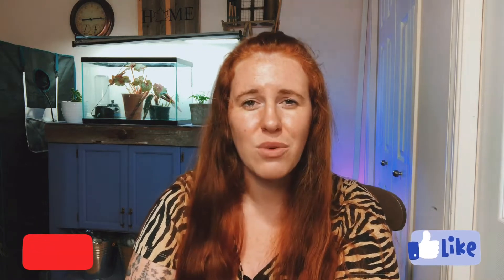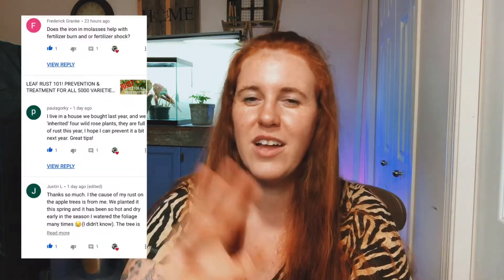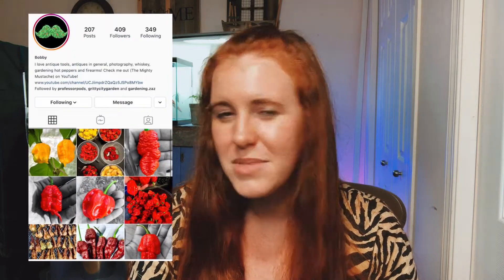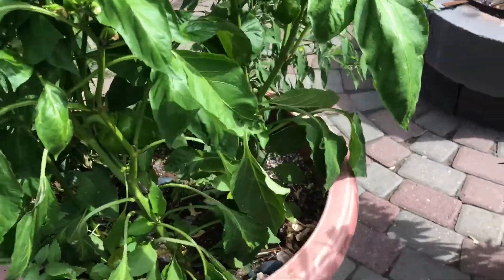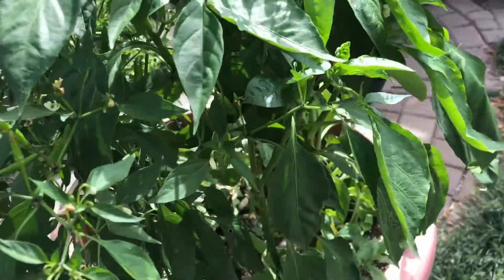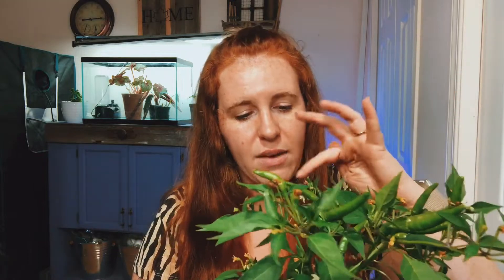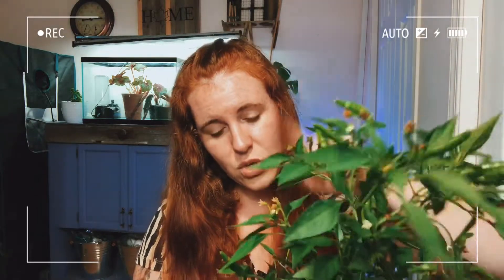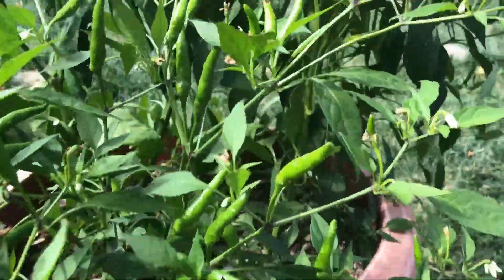HOW TO GET PEPPER PLANTS TO FLOWER? HOW TO GET HIGHER PEPPER YIELDS IN CANADA | Gardening In Canada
Getting pepper plants to flower can be challenging if you dont stress the pepper plant out. No pepper plant blooms means no peppers, so in the this gardening in Canada video we talk about exactly what we need to do with out pepper plant gardens whether its a container pepper plant garden or a flower bed pepper garden. The key is to stress the pepper plant enough to cause it to go into survival mode and start producing fruits.